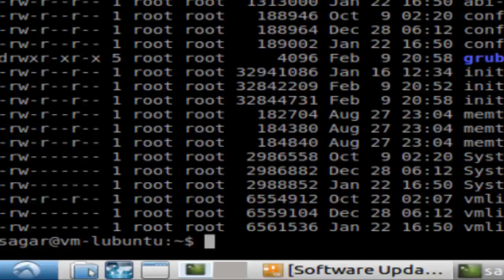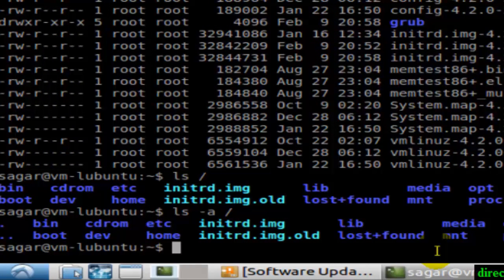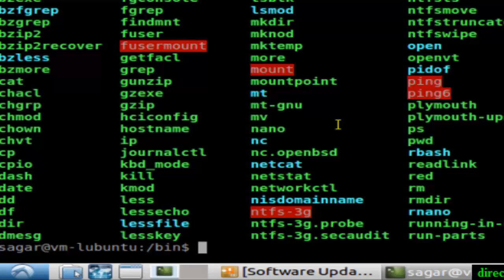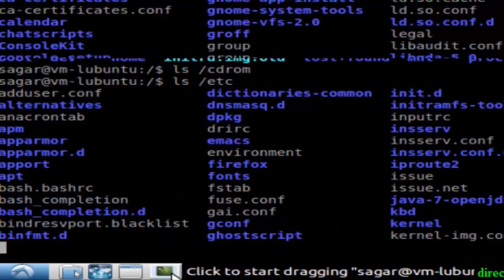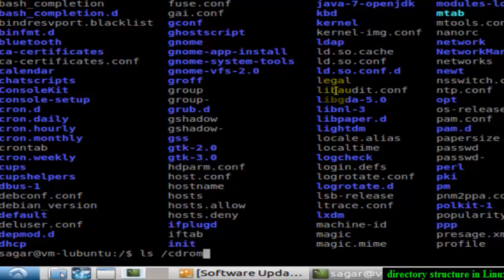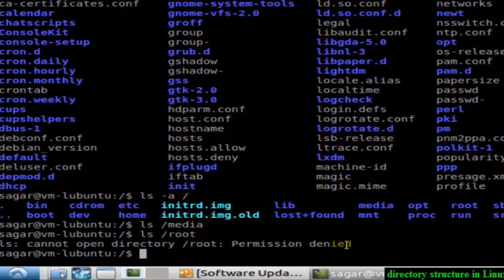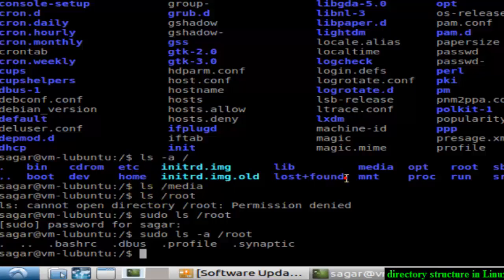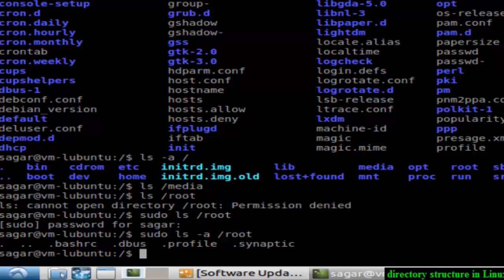directory structure in Redhat